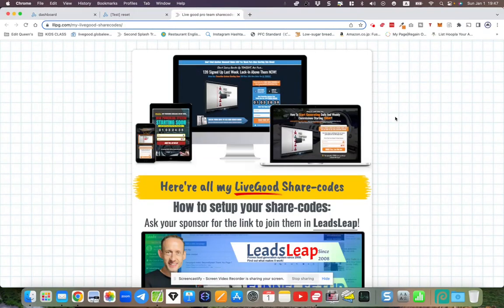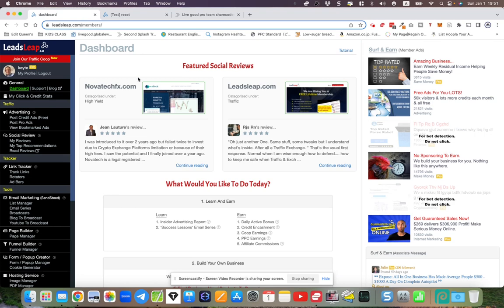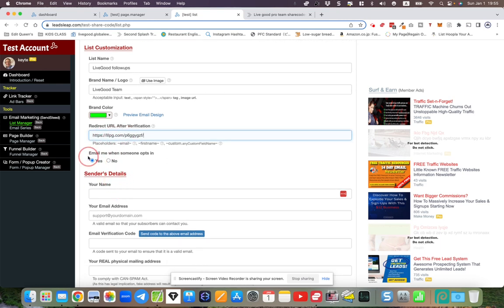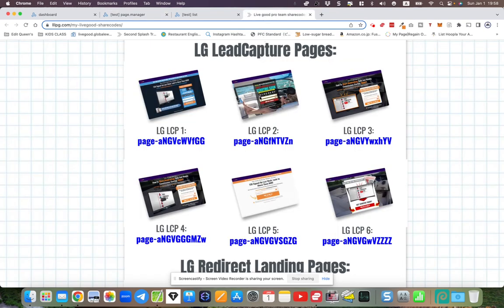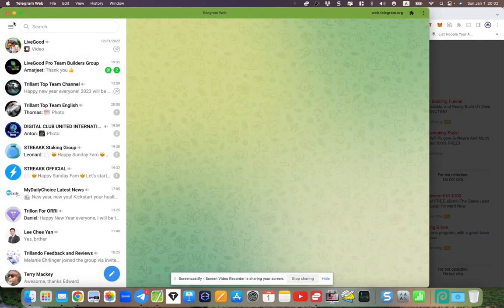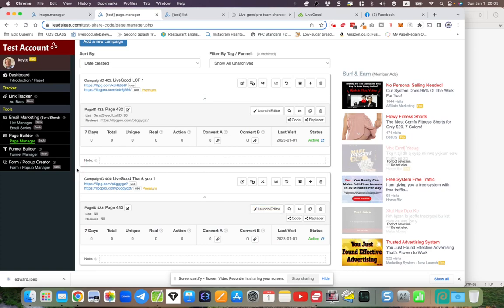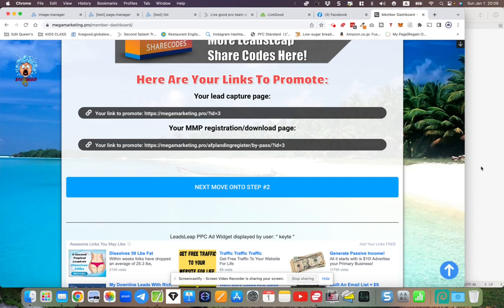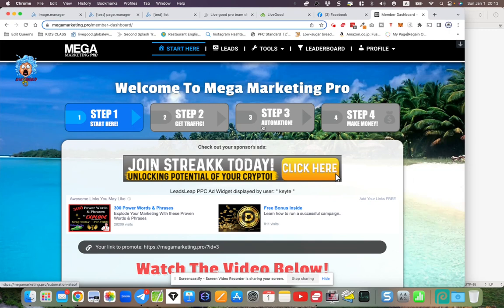LiveGood LeadsLeap sharecode setup guide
🔹 Free Learning Hub for Lead Generation & Network Marketing Duplication